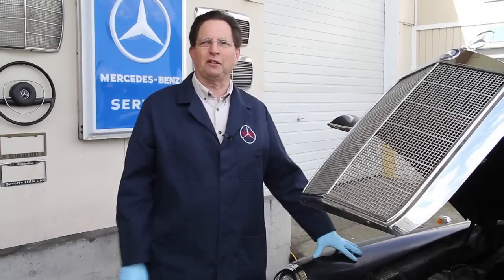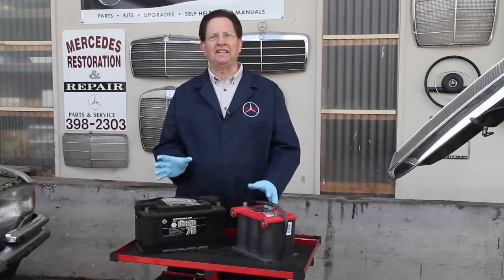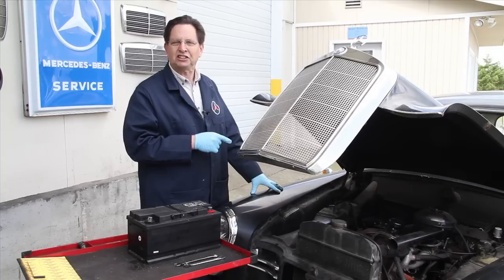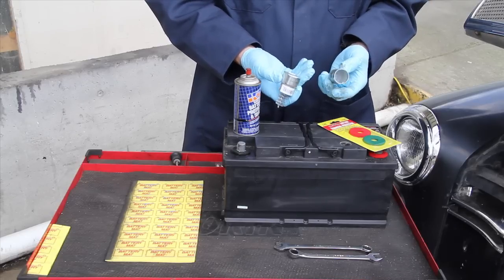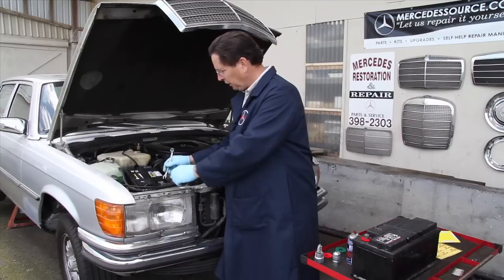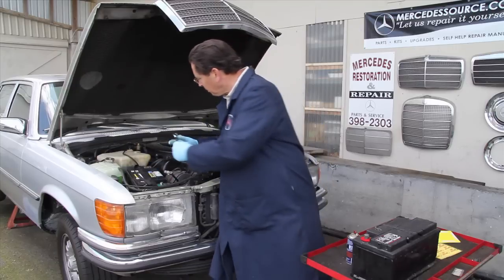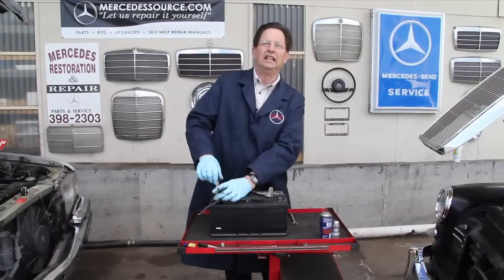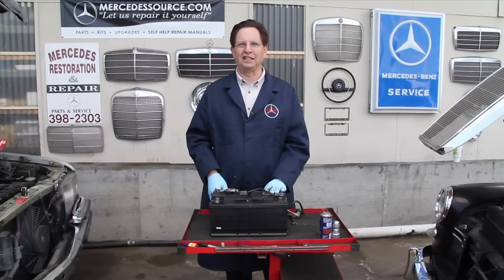Automotive Battery Maintenance and Service Tips For Performance and Long Life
For more info and related products click the following How to maximize battery performance and minimize corrosion related problems on all 110, 111, 112, 113, 108, 109, 114 and 115 chassis 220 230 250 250C 280 280C 240D 300D 1968 to 1976, 107 Chassis 350SL 450SL 450SLC 380SL 560SL 1972 to 1989, 116 chassis 350SE 450SE 450SEL 280SE 280SEL 300SD 1973 to 1980, 123 chassis 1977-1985 Models 230 240D 240TD 280E 280CE 300D 300CD 300TD, 126 chassis 380SE/L 300SD 500SE/L 300SDL 420SE/L 300SE/L 560SE/L 380SEC 560SEC 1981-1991, 201 Chassis 190E and 190D 1984 to 1993 and 124 Chassis 260E 300E 300D 300TD 300TE 300CE E320 and E300D 1986 to 1995.